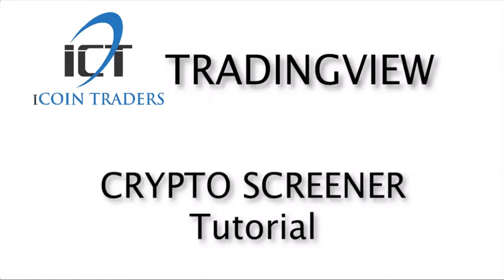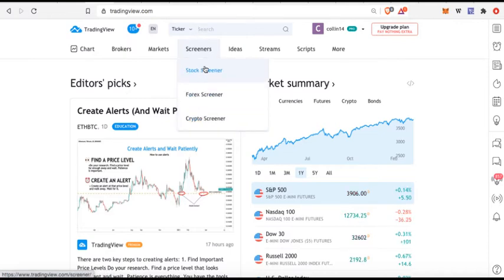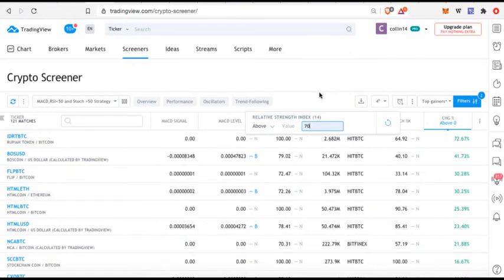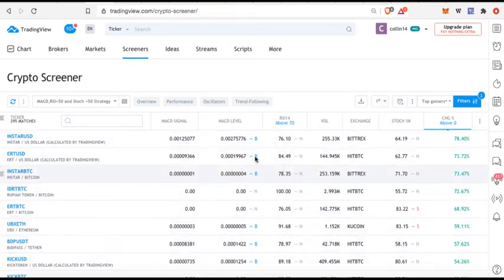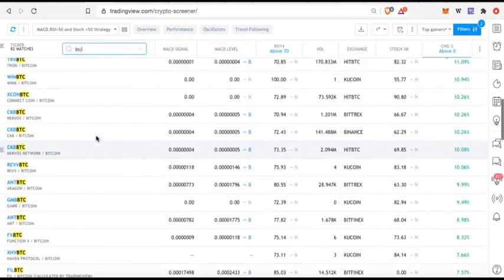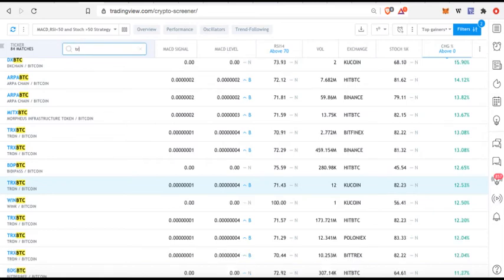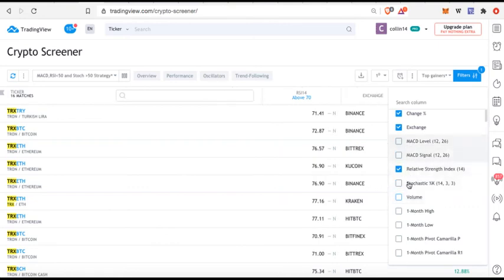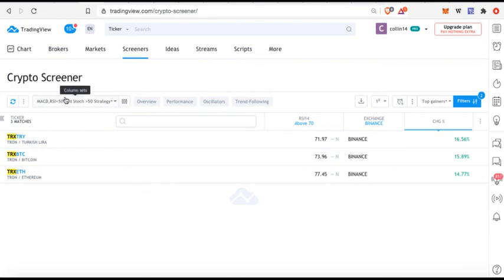Tradingview Screener Tutorial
This video explains how to quickly search through entire markets to find the trading conditions that match your strategy.  This saves hours of time and energy. I always use the Tradingview Crypto Screener.

You will never have to search through hundreds or thousands of pairs and data ever again!  Tradingview is my favorite tool for charts and analysis across forex, crypto and stock pairs.